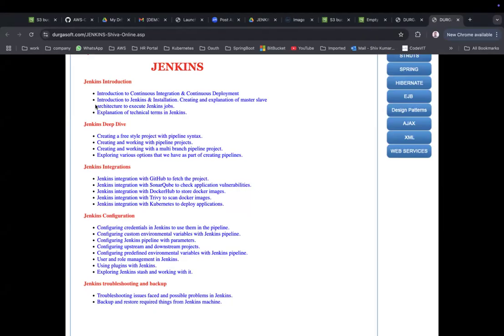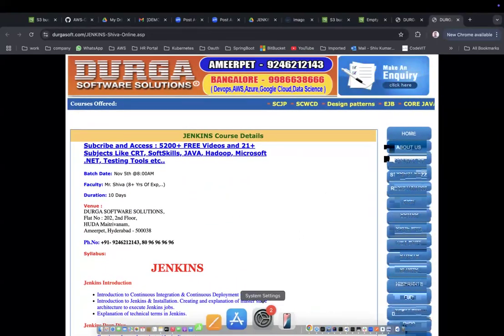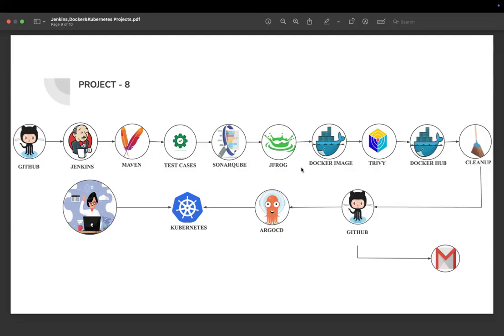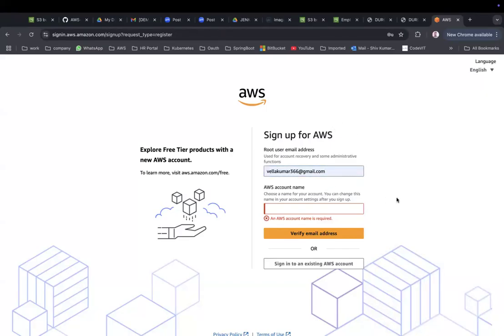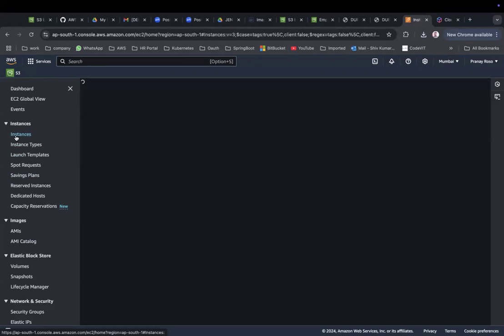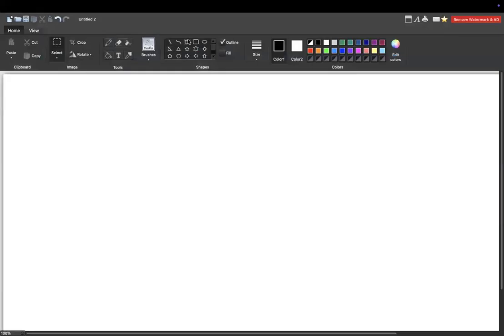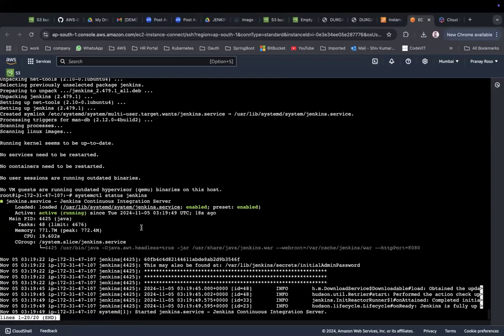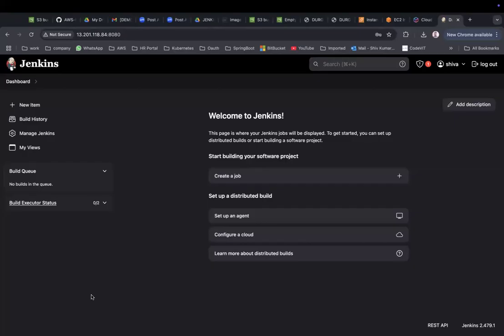JENKINS tutorials || Demo - 1 || by Mr. Shiva On 05-11-2024 @8AM IST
Java tutorial by durga sir